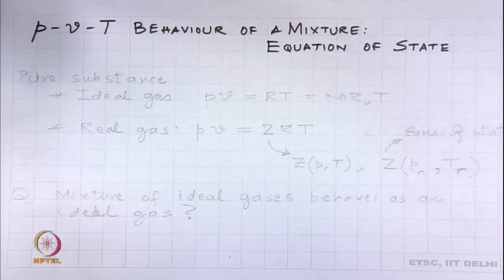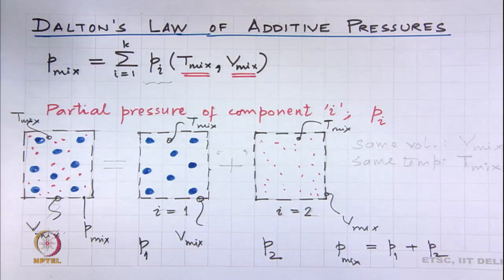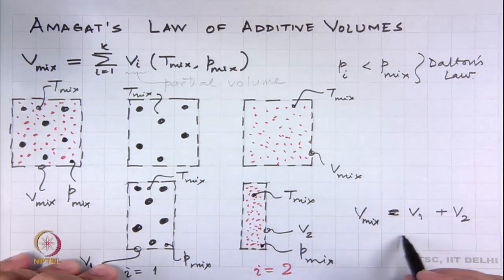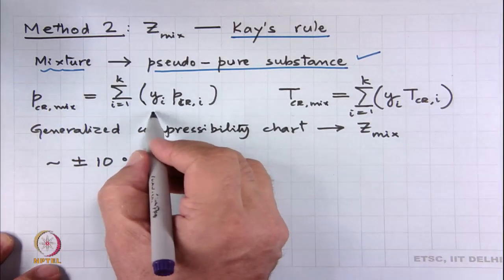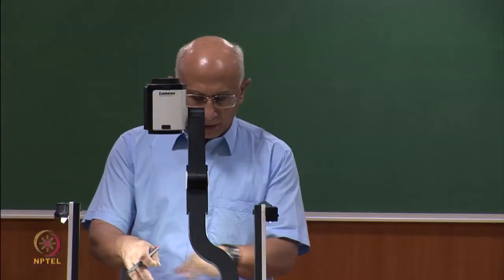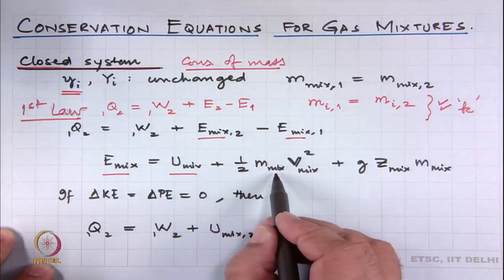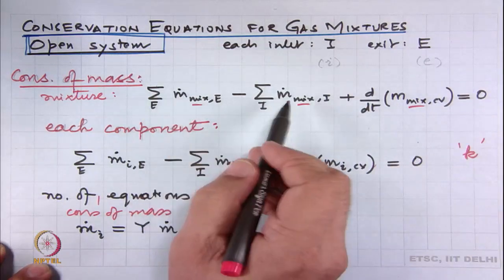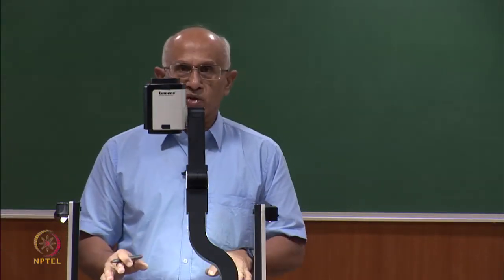Properties of Ideal Gas Mixtures: Equation of state, Conservation equations